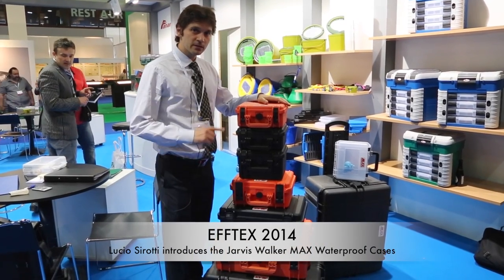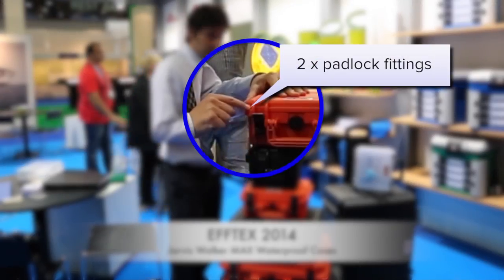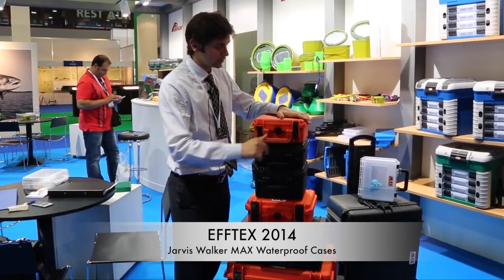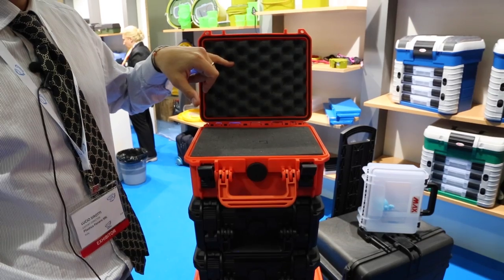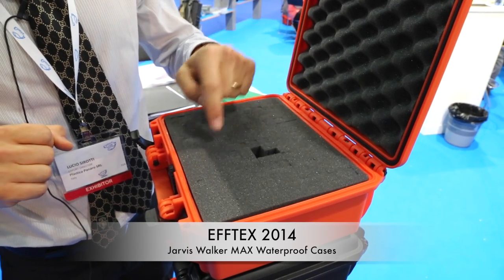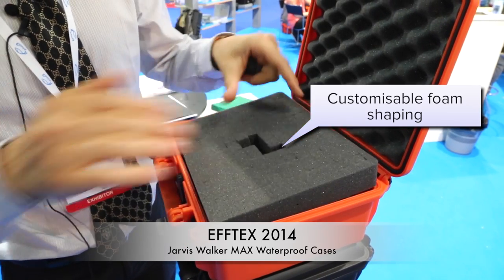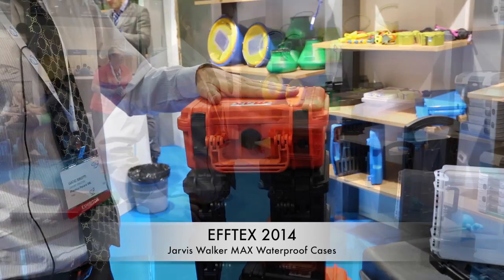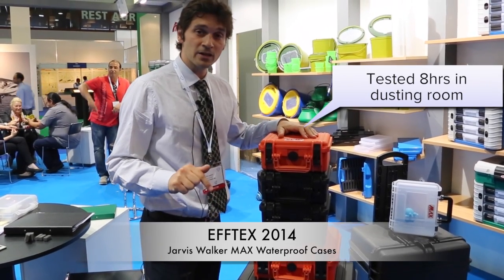JARVIS WALKER MAX WATERPROOF CASES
Take a feature tour of the Jarvis Walker MAX Waterproof Case, presented by its Italian manufacturer at the 2014 Efftex tackle expo.